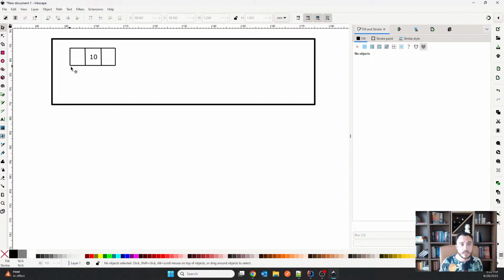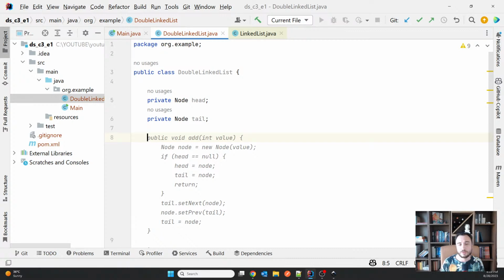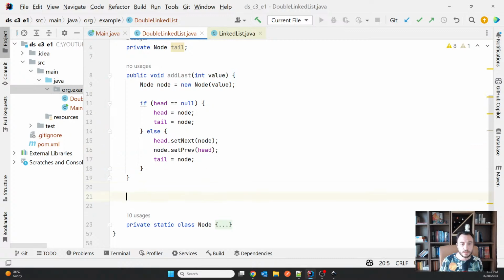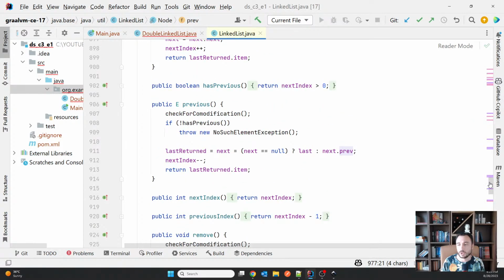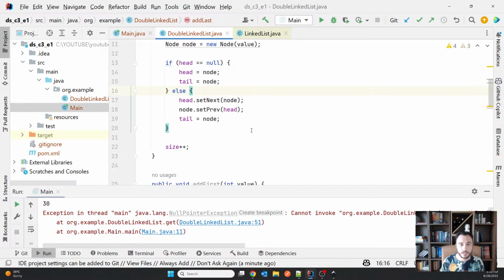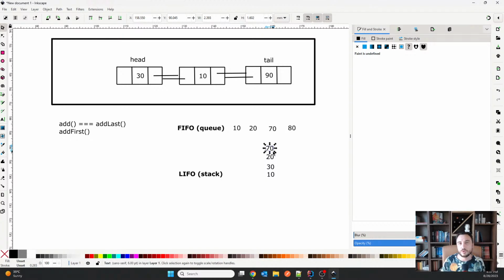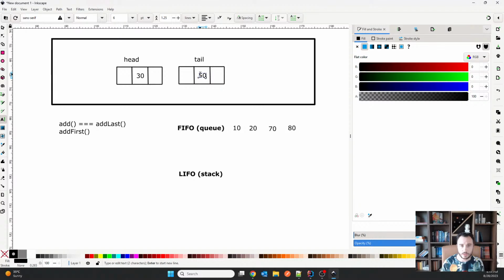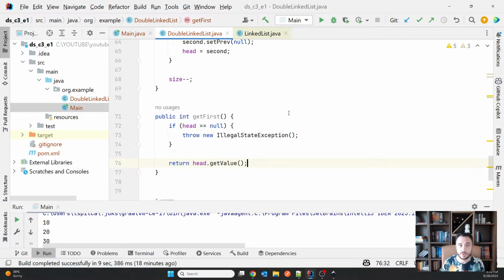Algos & Data Structures - Create a double chained linked list